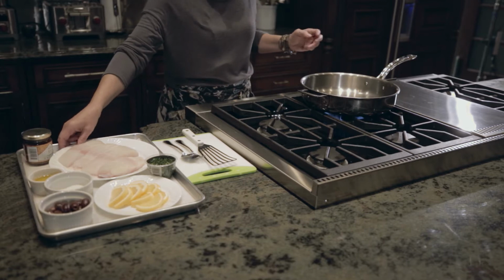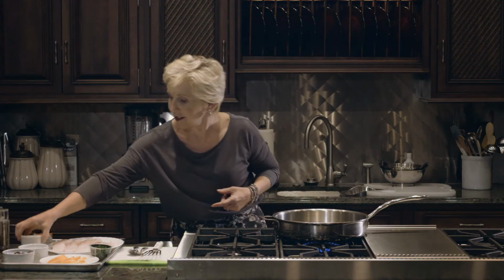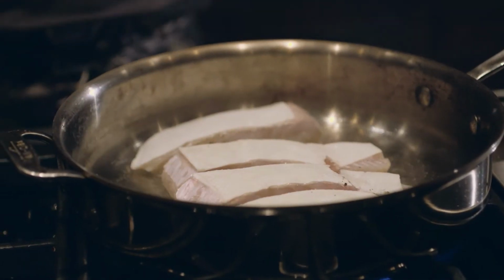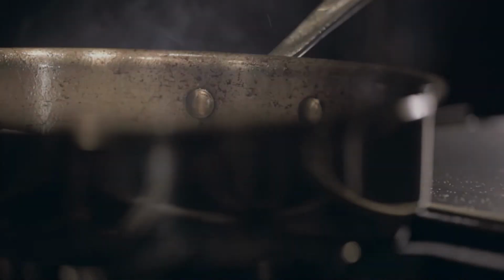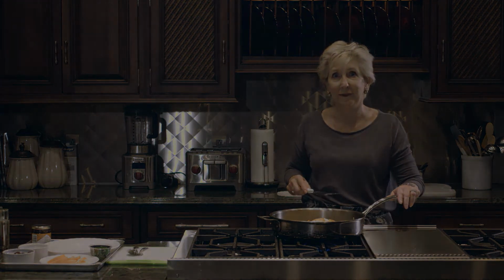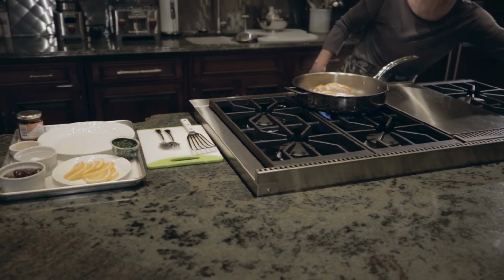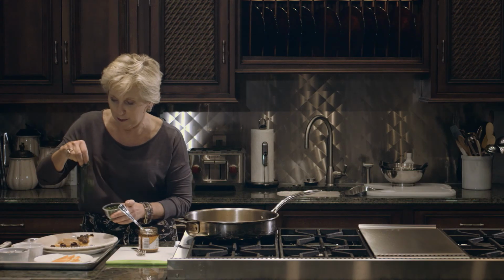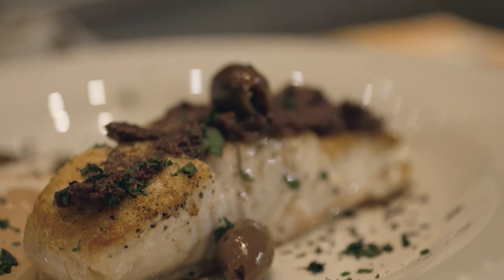Halibut with Tapenade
Flaky, tender halibut is served topped with tapenade and olives in this easy and fast recipe.

INGREDIENTS:

Four 6-oz halibut fillets
Salt and freshly ground black pepper
2 tablespoons Heinen’s olive oil
1/4 cup tapenade, more or less to taste
Minced parsley
12 Kalamata olives, pitted
Lemon slices as garnish

PREPARATION:

1. Season the fish fillets with salt and pepper.
2. Heat oil in large skillet over medium-high heat.
3. Add fish fillets and cook until opaque in center, about 3 to 4 minutes per side, depending on thickness. If the fillets are thicker than 1-inch, cover pan and cook another 3 minutes. The fish should flake when pulled apart with a fork.
4. Transfer fish to warm serving plates. Top each with a generous smear of tapenade a sprinkle of parsley and a scattering of olives and lemon slices.